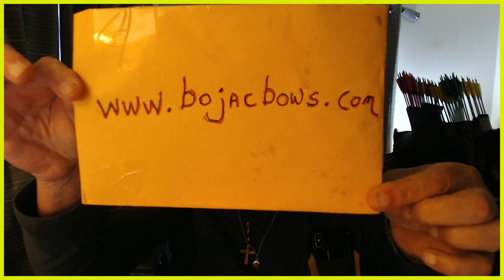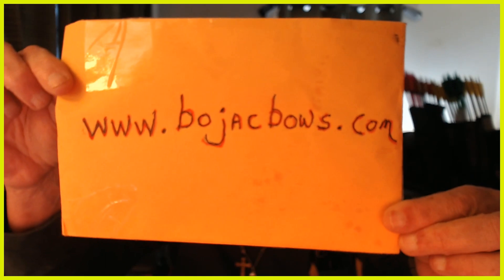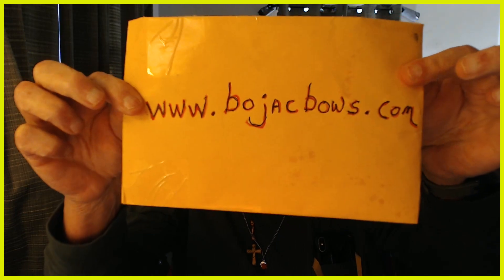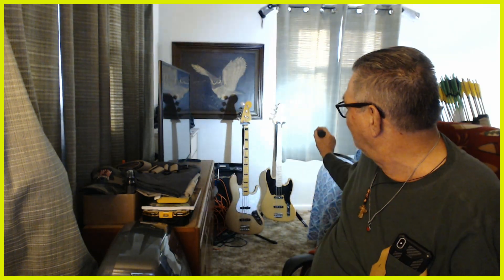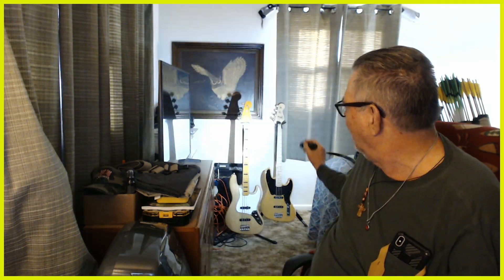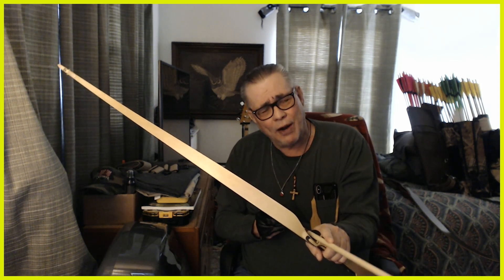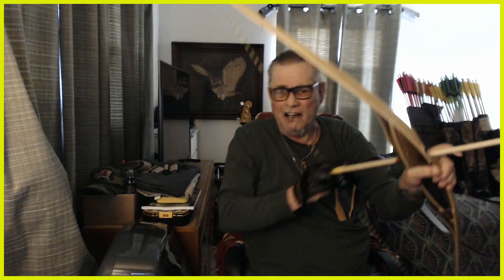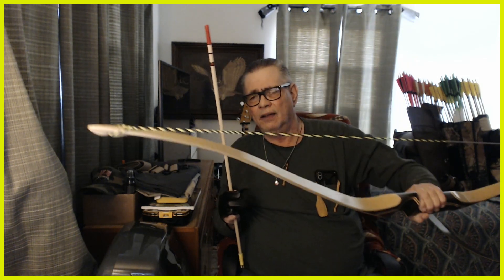BO JAC BOWS APEX MODEL REVIEW PT1 883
This video will give you a real good look at a BoJacBows model Apex reflex deflex hybrid longbow.  I cover most aspects and details of this particular piece of archery equipment.  Desktop review done in 1080p HD resolution at 30 frames per second and is supported by stereo sound.  Please follow this URL.